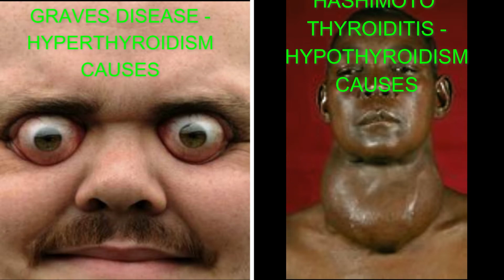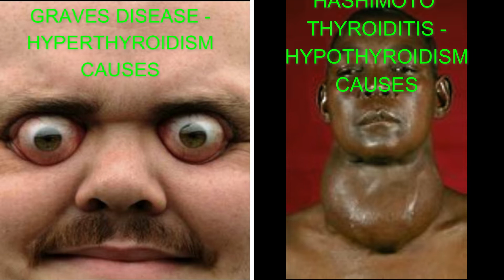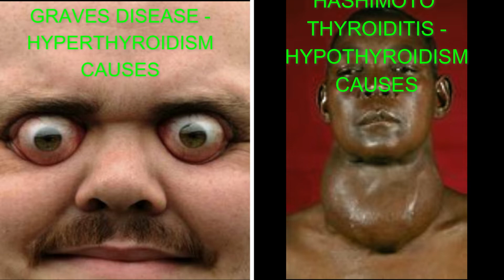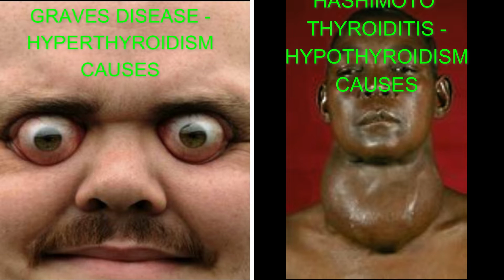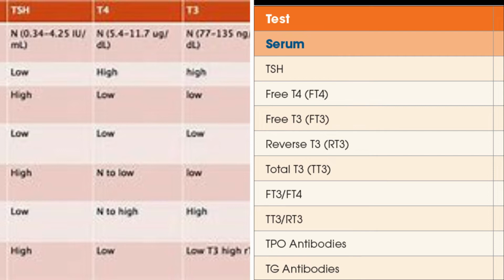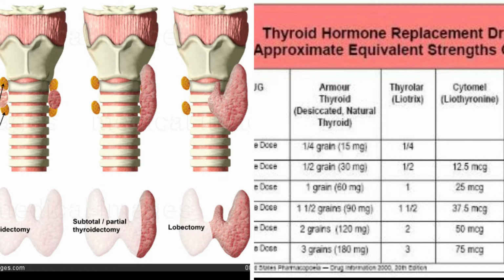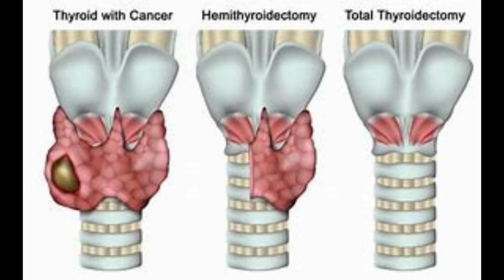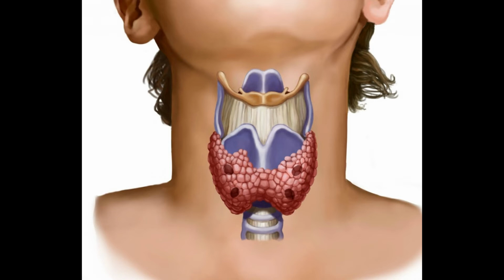WHAT IS THE DIFFERENCES BETWEEN HYPO AND HYPER THYROIDISM